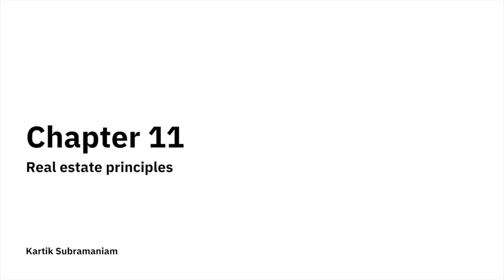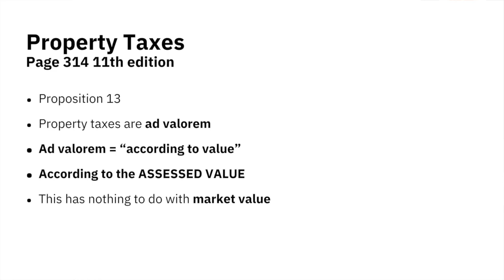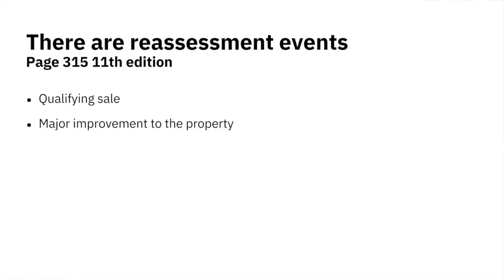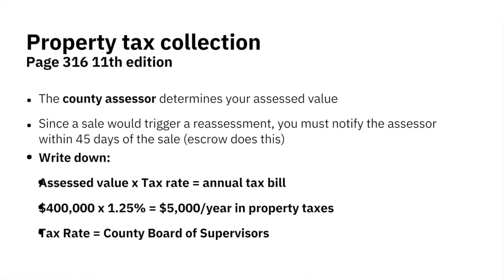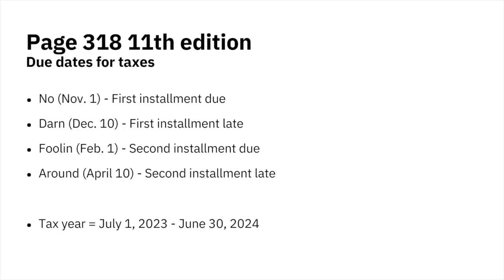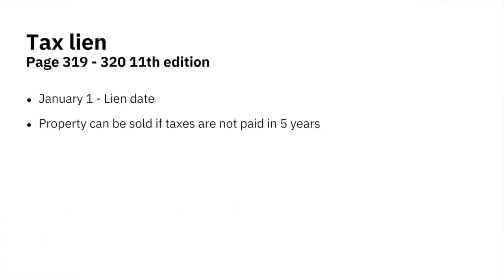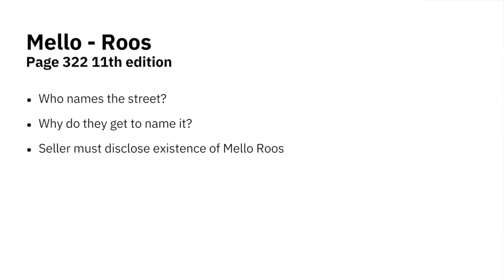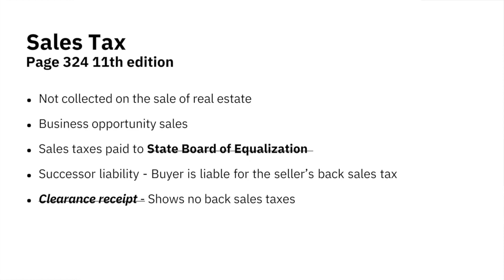Real Estate Principles Chapter 11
Real estate principles